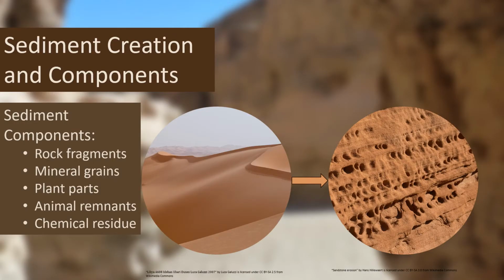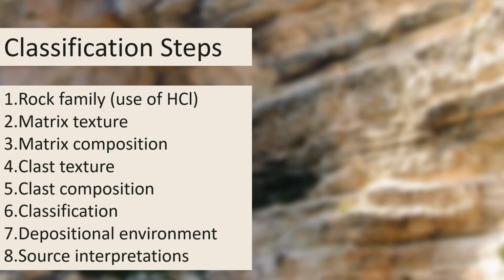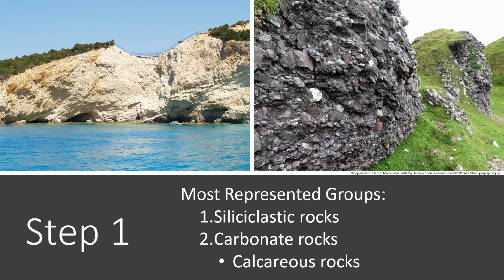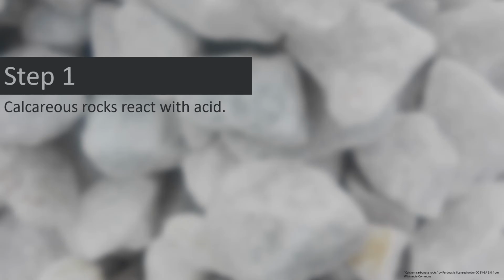Lab 5.0 - Sedimentary Rocks - Intro to Sediments, Sedimentary Rocks and Classification Steps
A basic overview of sedimentary rock parameters.